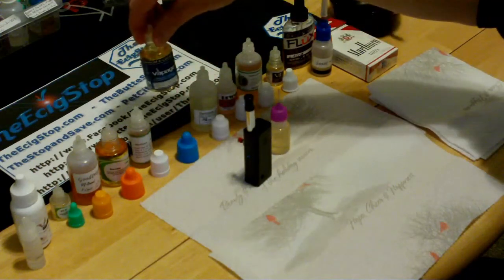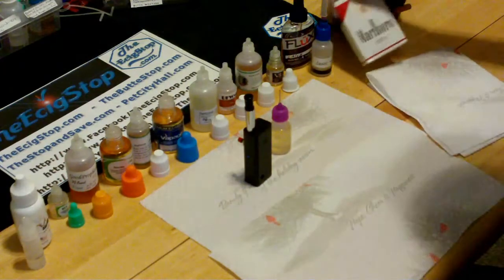Mixing tobacco juices.mp4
experimenting with Tobacco Juices to make the MoBro Flavor, it took me a long time to get it, now I need to make it with DIY components.